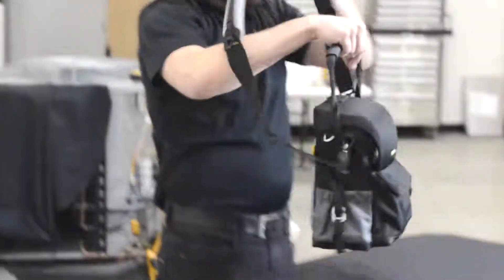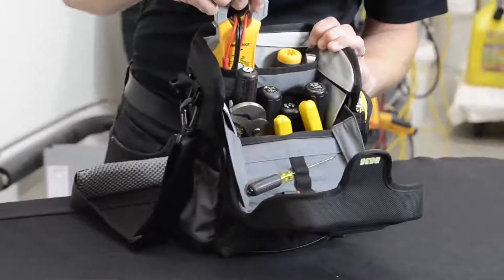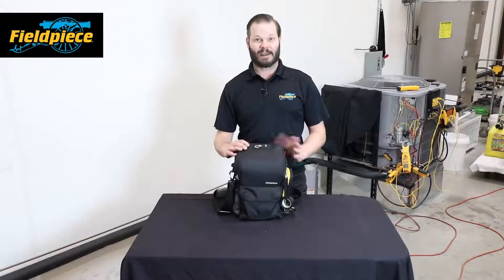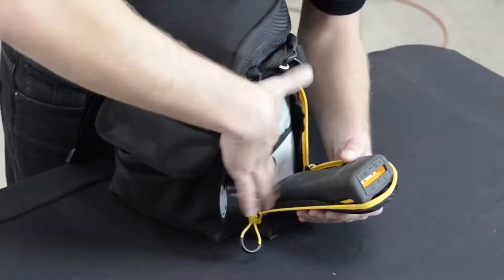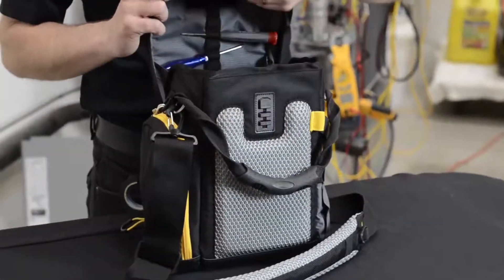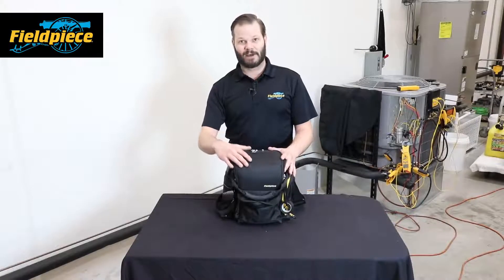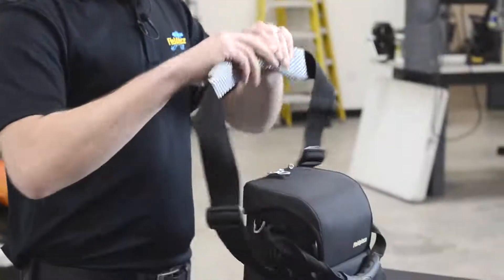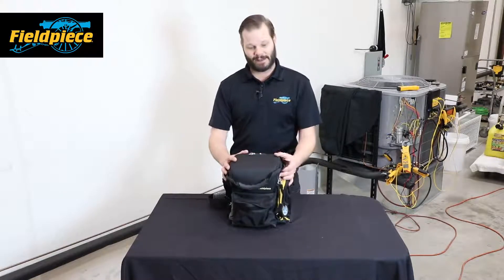Fieldpiece BG36 Tool Bag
Fieldpiece inspection tool bag BG36
The BG36 Inspection Tool Bag is an easy to carry, over the shoulder bag with an easy to open pop top. The pop top protects your tools from inclement weather, and from spilling out if dropped or knocked over. Plus it provides extra space for small tools and drill bits. While the strong magnetic tray holds cabinet screws and washers so they're never lost.